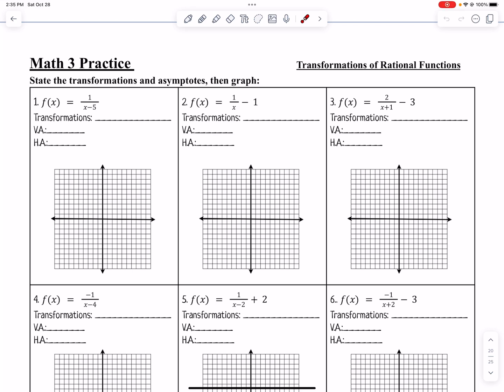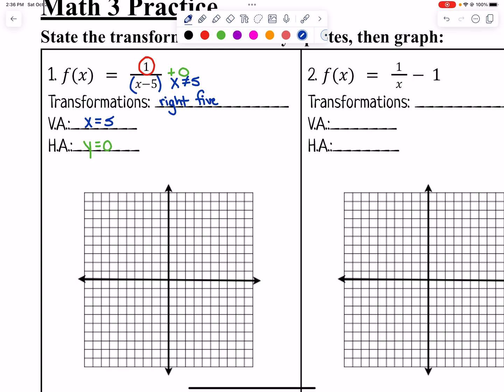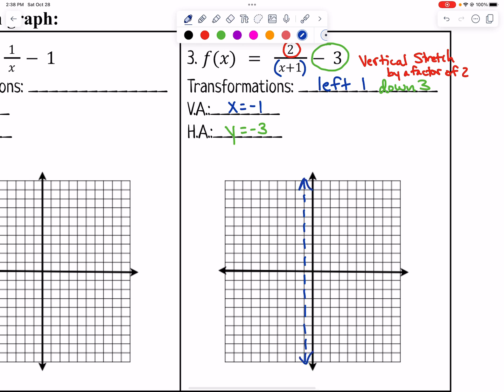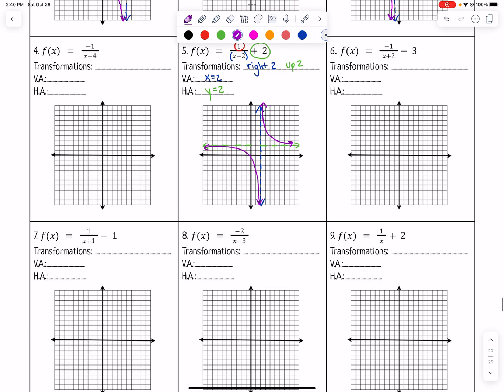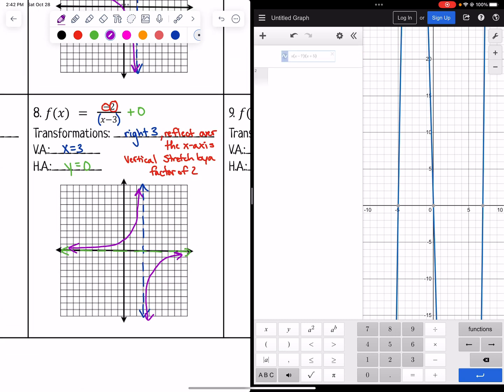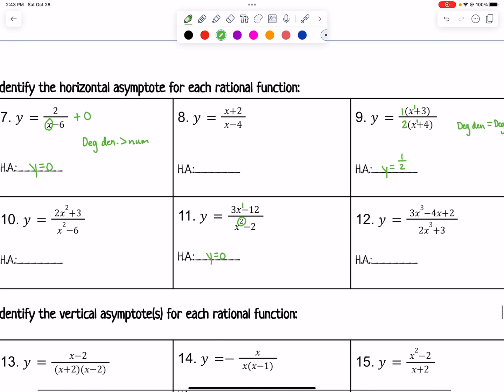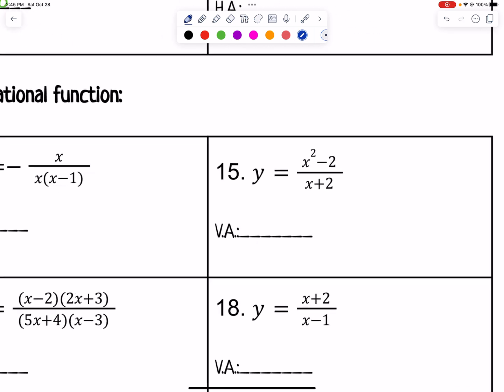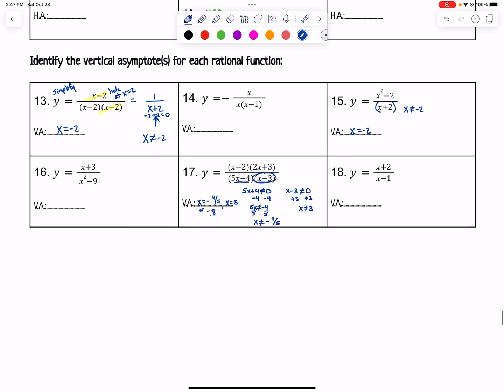Rational Transformations F23